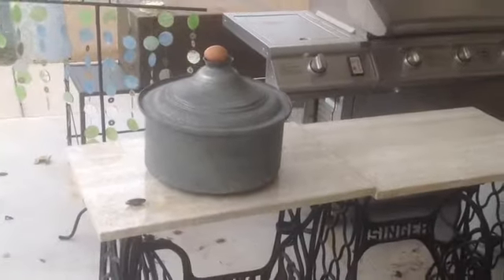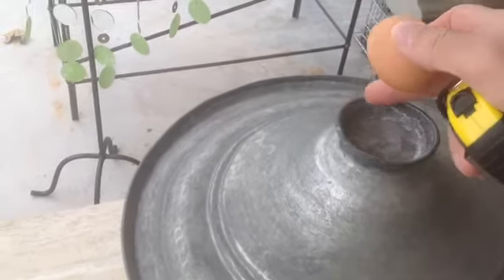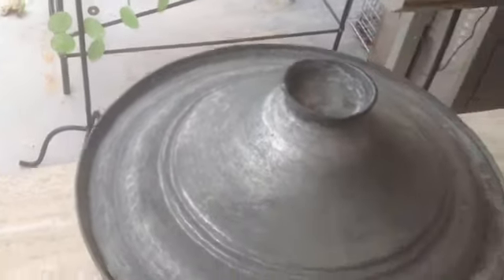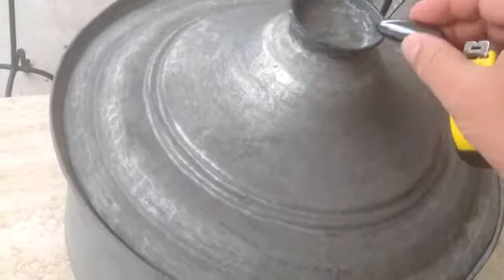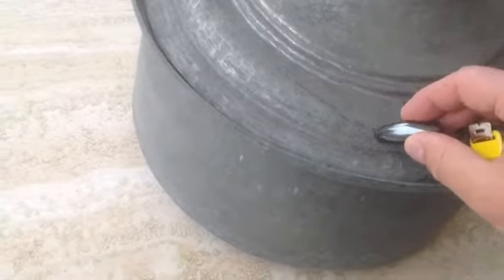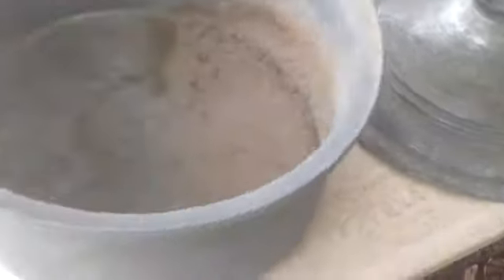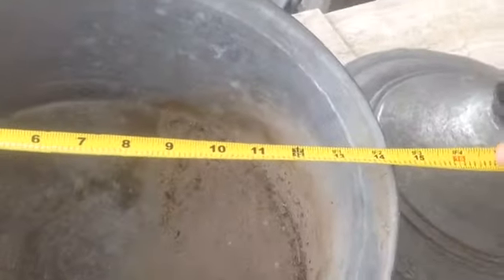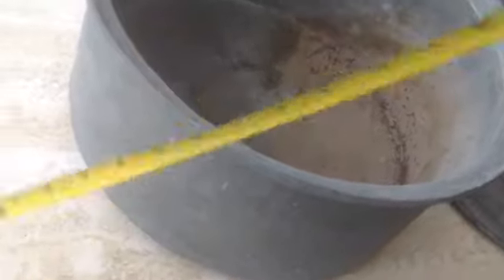Identify Mystery Farm Pot and win a Free Trip to the Moon